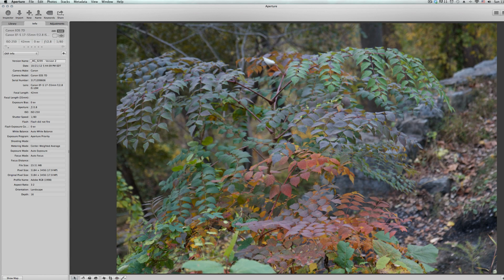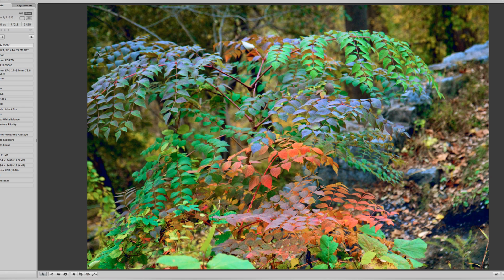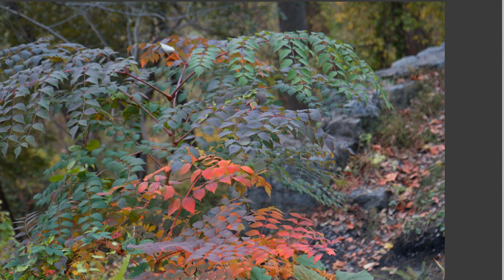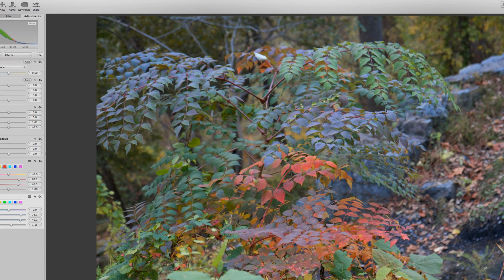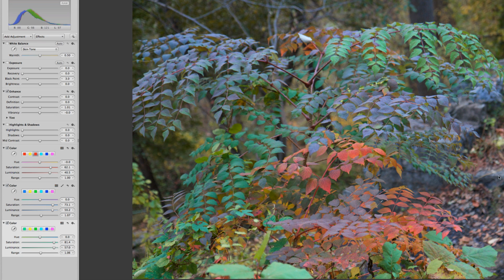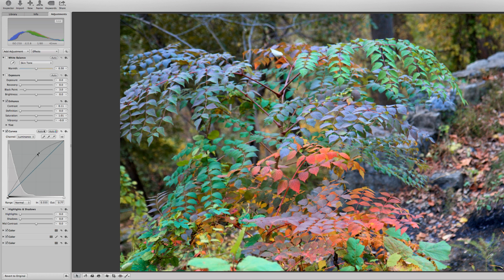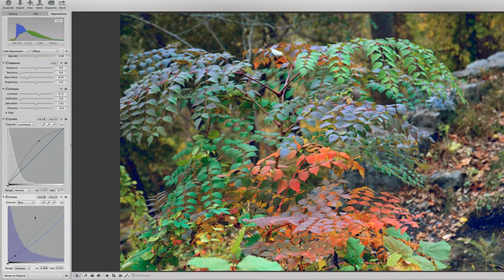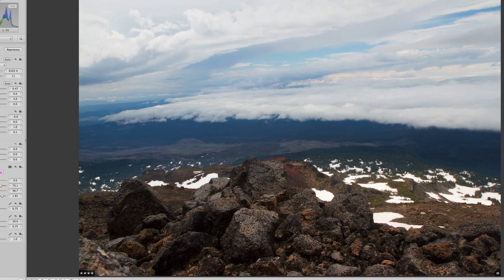Extreme Color Control in Aperture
Here we learn how to really control every individual aspect of colors in your photo in Aperture.